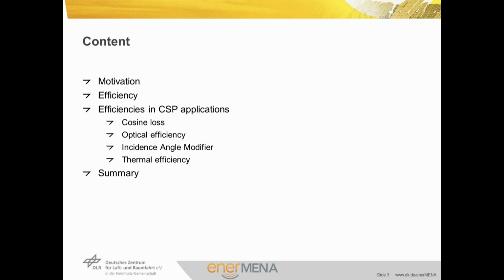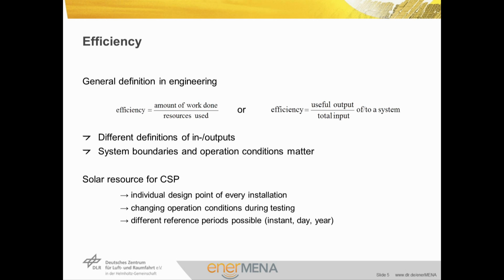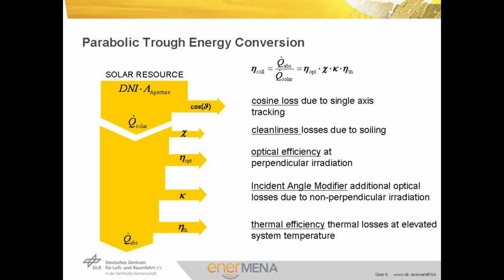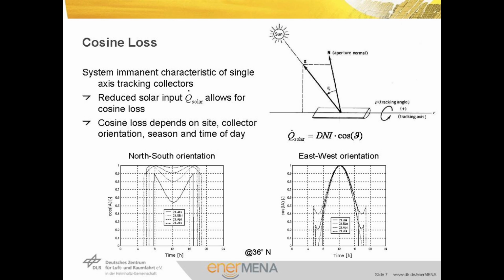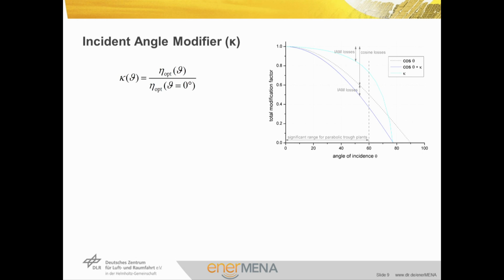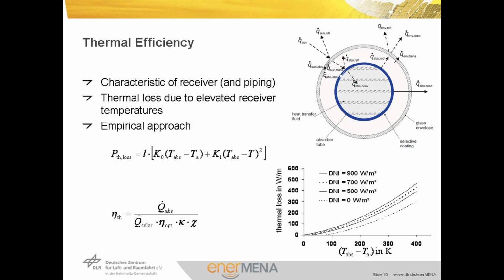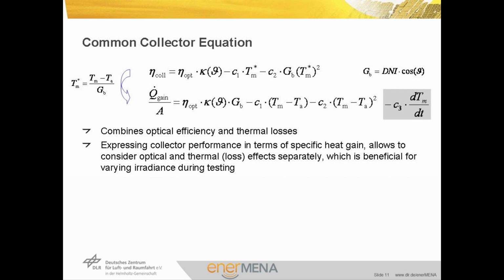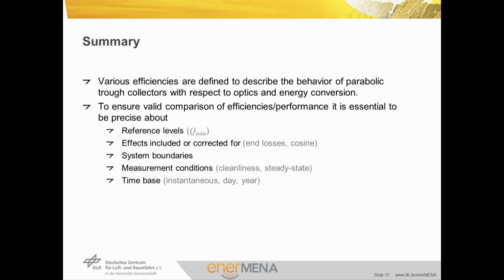Block 6.02: Measurement Techniques for Optimization III: Thermal Performance Testing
Definition and Calculation of Efficiency